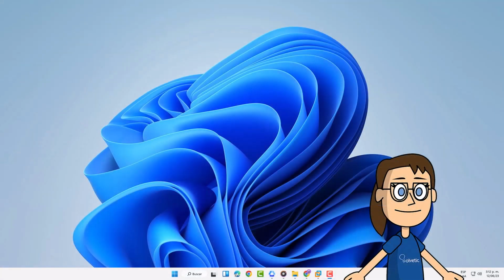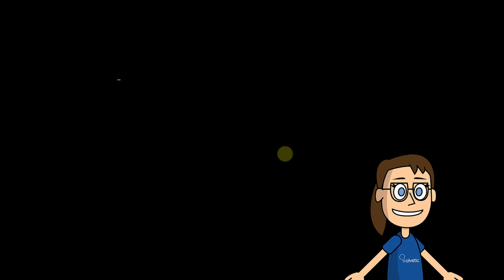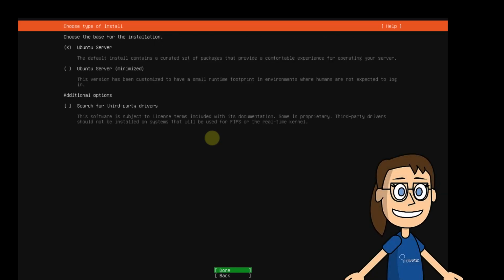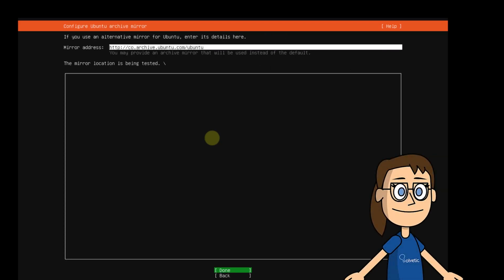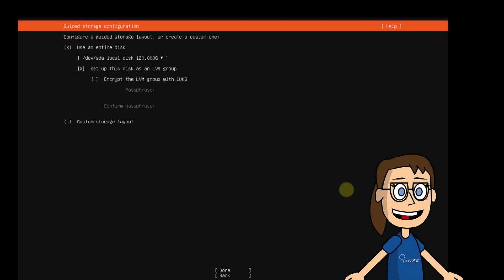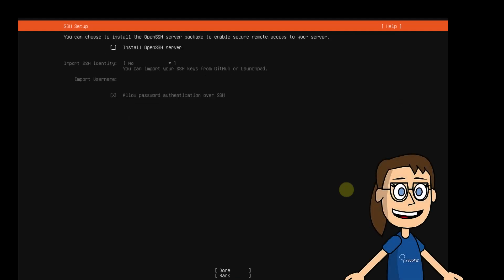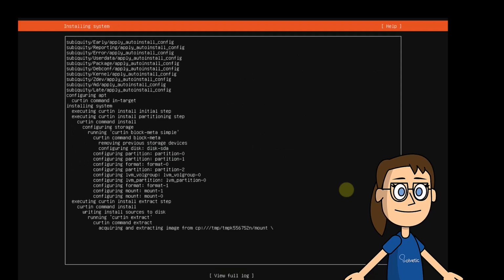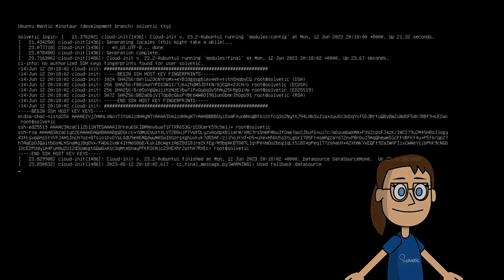INSTALL UBUNTU SERVER 23.10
Ubuntu Server 23.10 provides us with a stable and reliable platform for server administration tasks, thanks to its focus on security and stability of the operating system. That's why in this video we want to teach you how to install ubuntu server 23.10 from the terminal as well as how to download Ubuntu server 23.10 from its official website.

🔹COMMANDS🔹
cat /etc/os-release